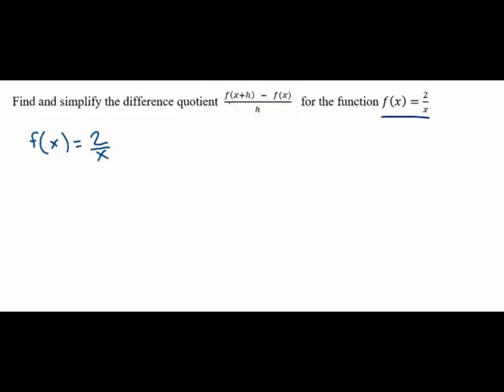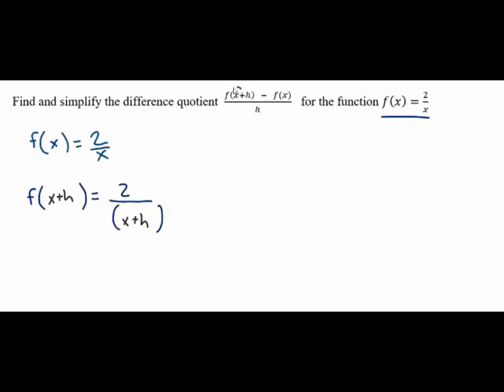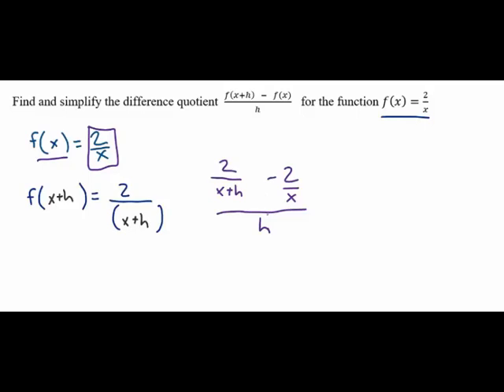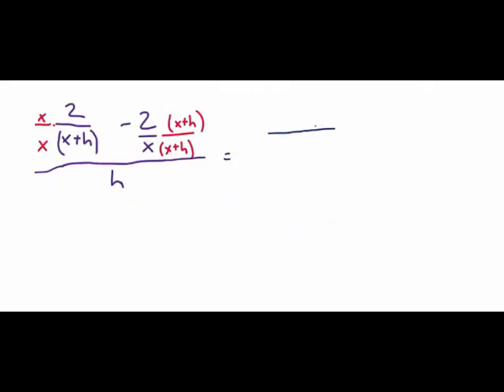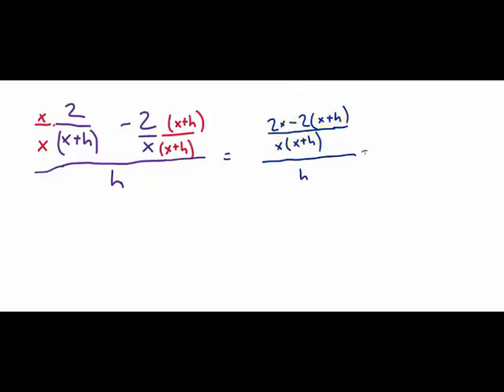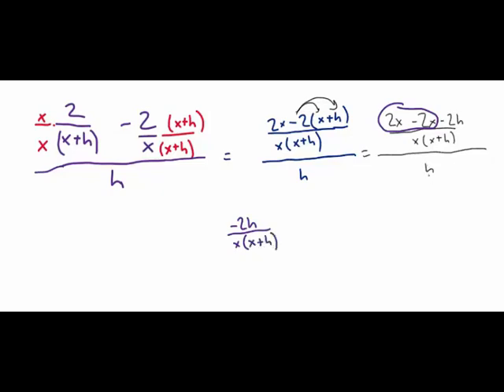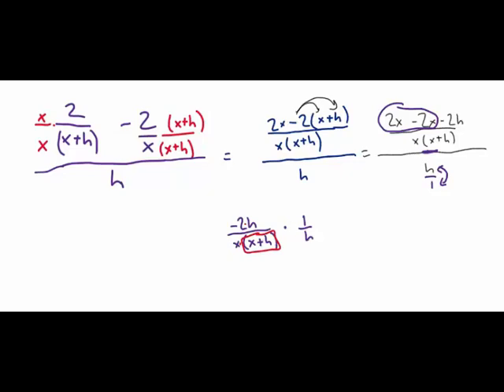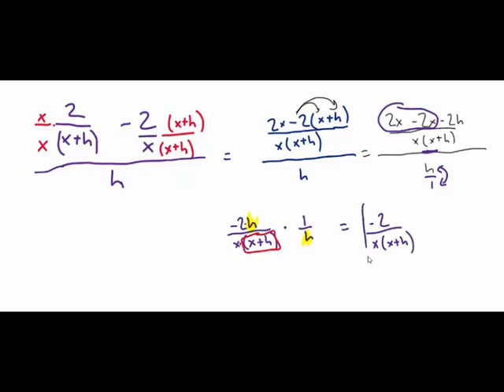[CC] Evaluating Difference Quotient of a Rational Function